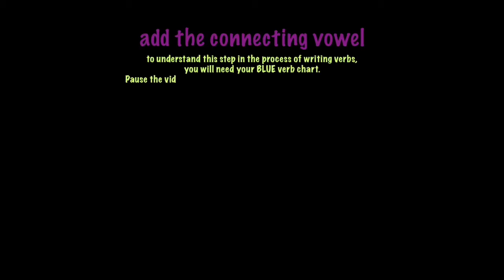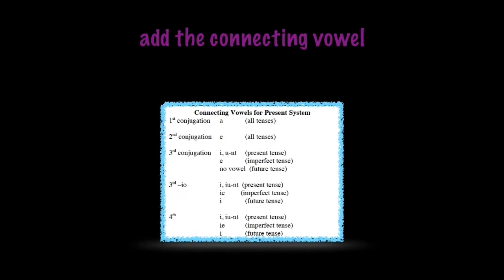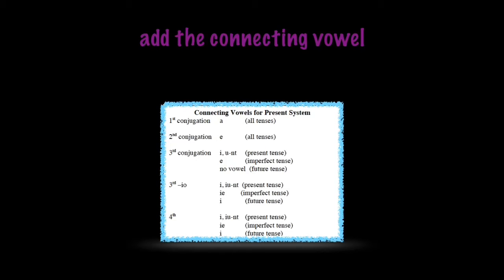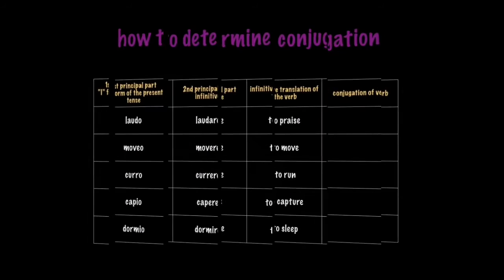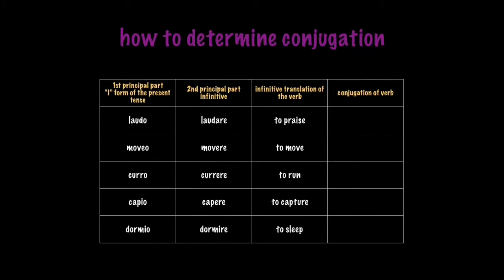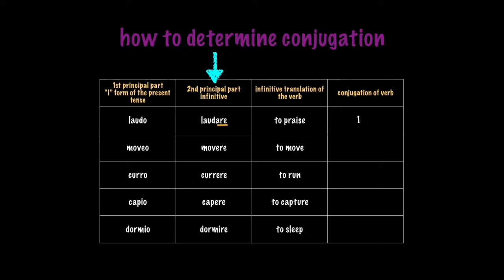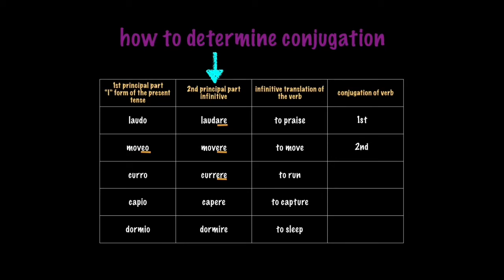Part 3 Connecting Vowels identify Conjugation